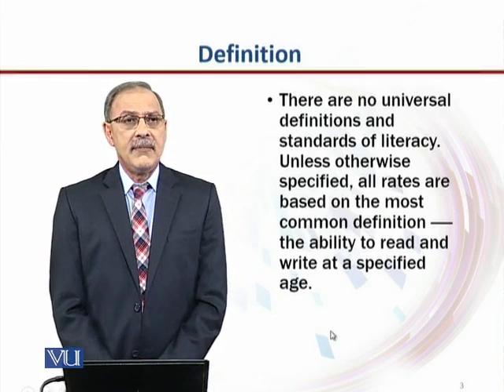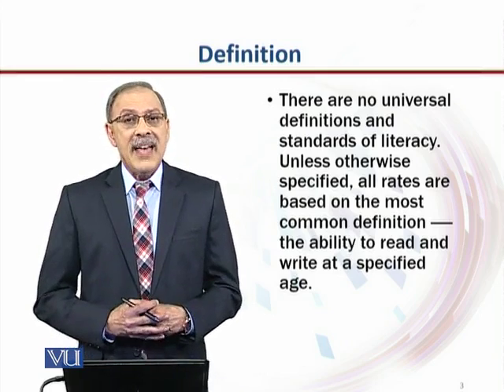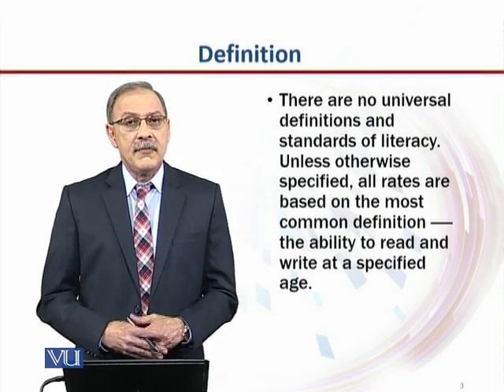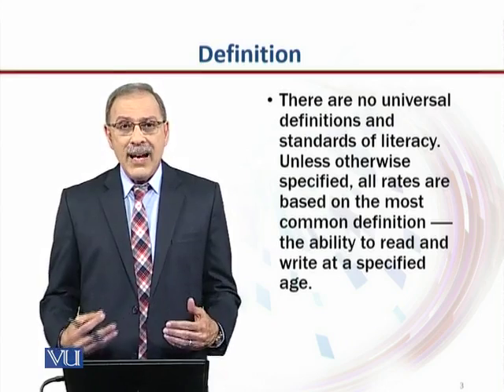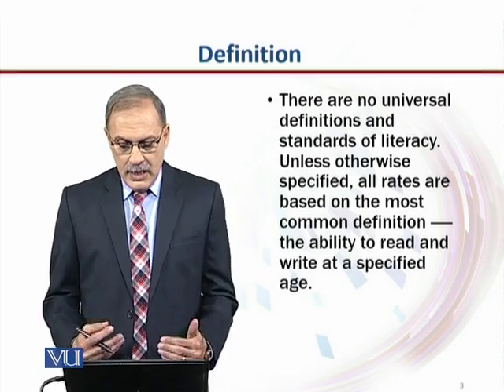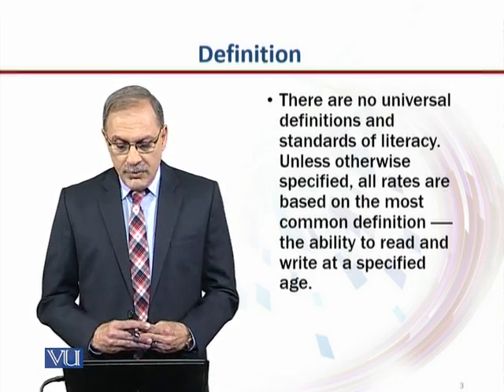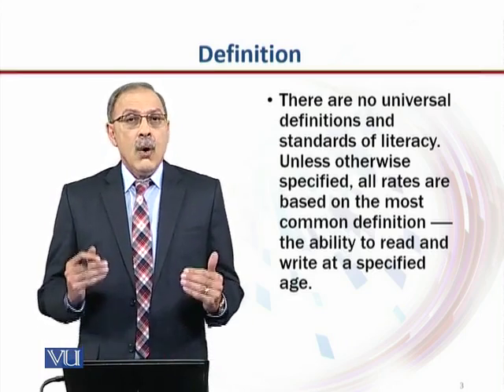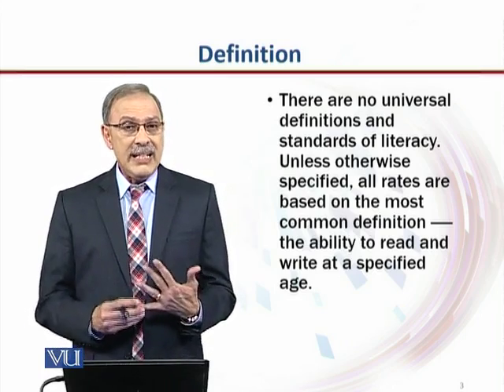EDU401_Topic081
Topic: 81